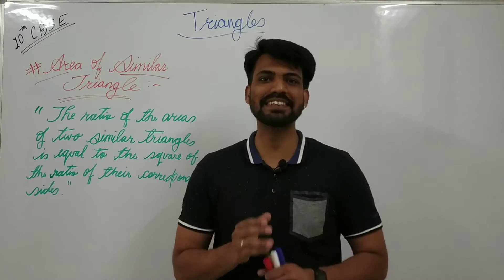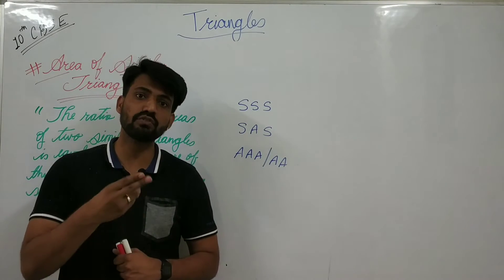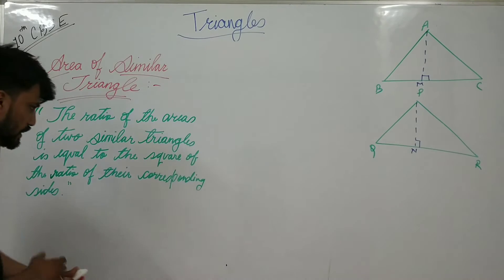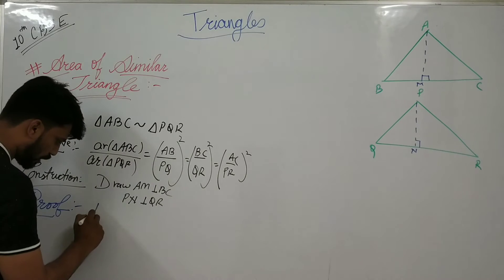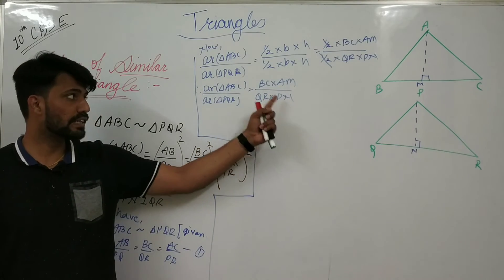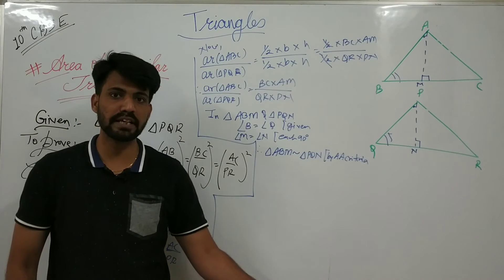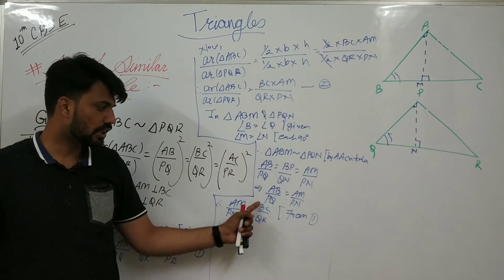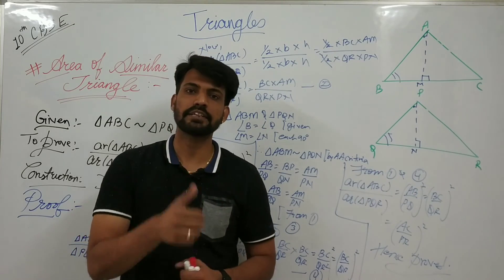10th CBSE | TRIANGLES | Area of Similar Triangle Theorem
Understand the Area of Similar Triangle Theorem in a very easy n simple way.